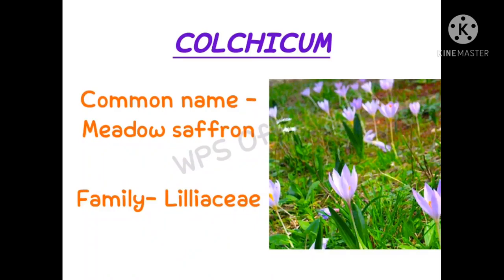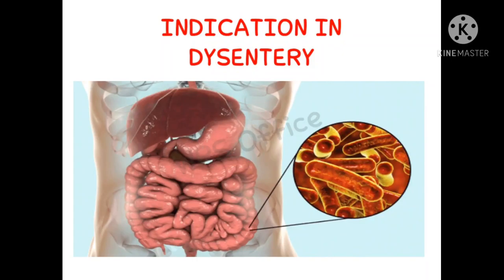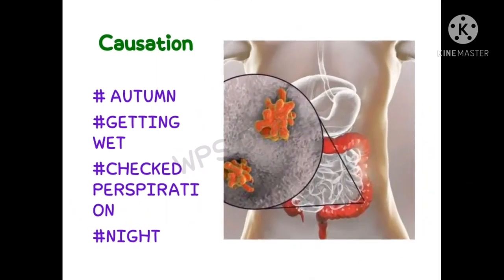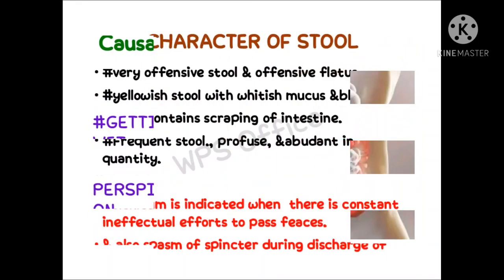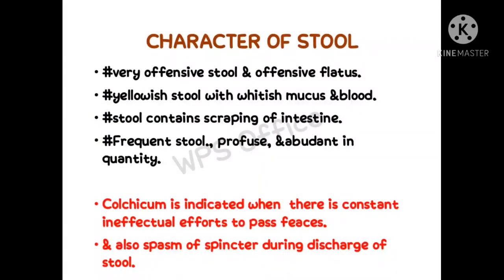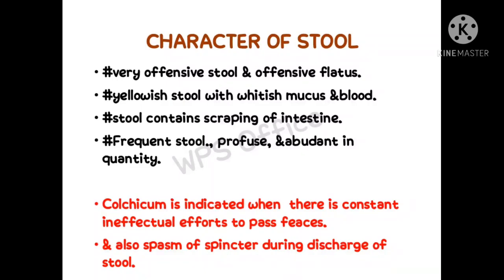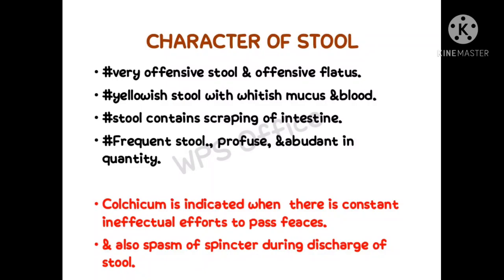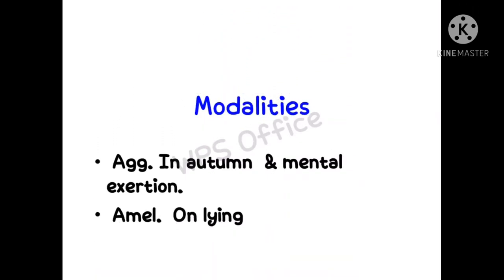Colchicum | Homoeopathic medicine | dysentry | character of stool | gout | GIT affection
COLCHICUM
PARTICULARLY FOR DYSENTERY

any suggestion plz comments👇
also suggest the new topics for videos.. 🙏